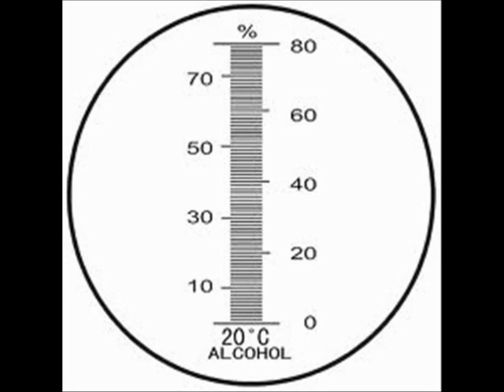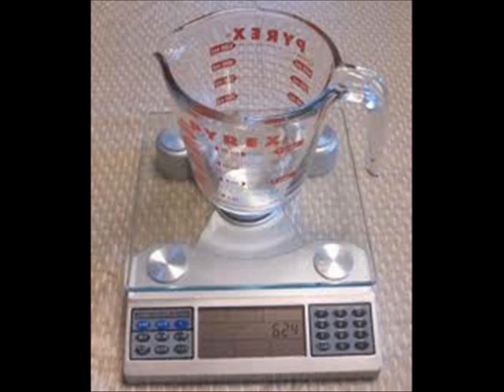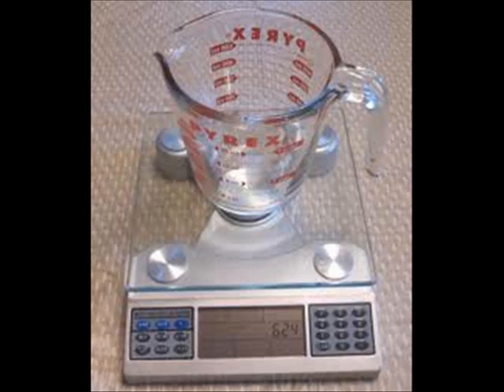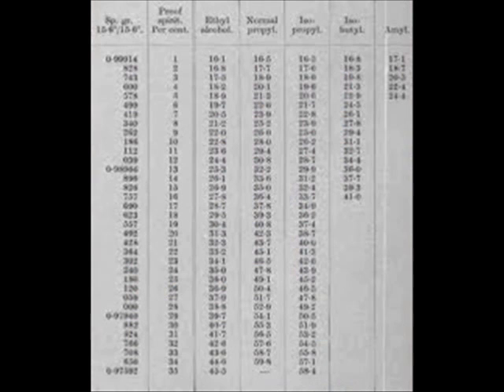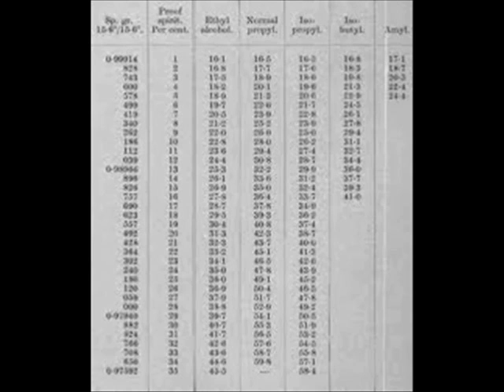Distilling Lesson On Alcohol Measurment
to see all the videos.
Learn the ins and outs of using a manual and digital hydrometers.  Also learn how to finish alcohol and calculate alcohol levels.